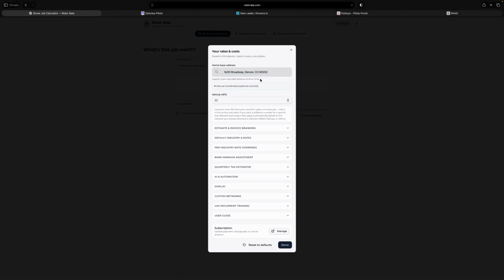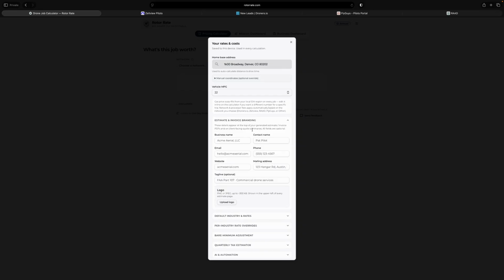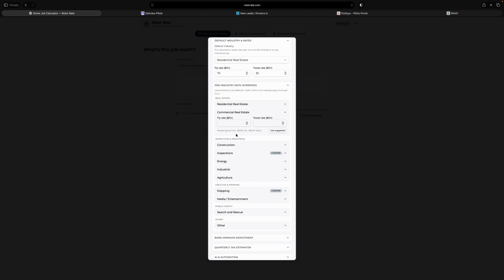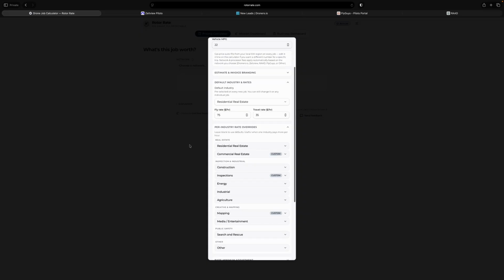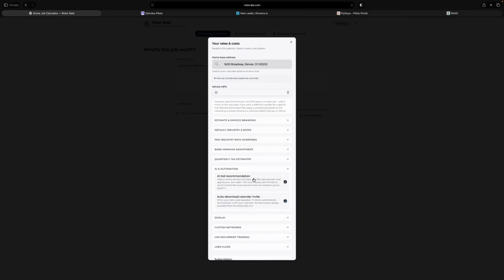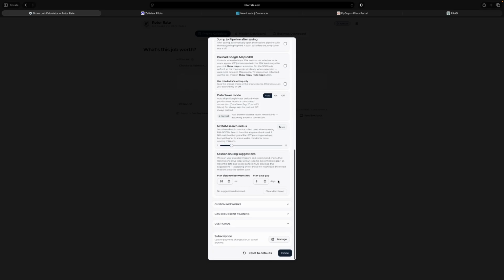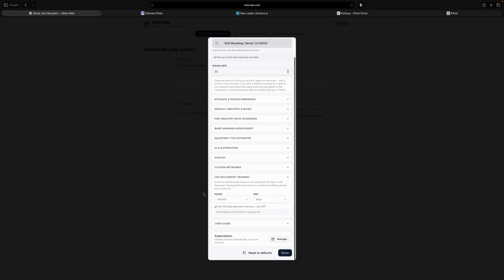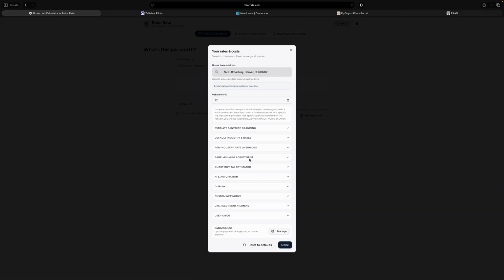4. Rotor Rate - Settings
Here's a quick rundown of the settings in Rotor Rate.

Rotor Rate is an all-in-one tool tailored for (newer) commercial drone pilots to secure more jobs, earn higher pay, increase profits, manage missions efficiently, and operate a successful business. You can try a free, no-obligation 7-day trial at rotorrate.com to determine if it fits your needs.